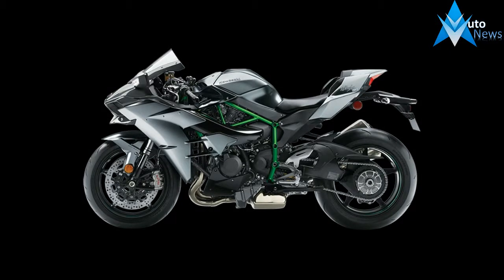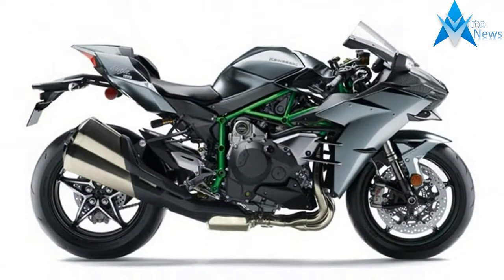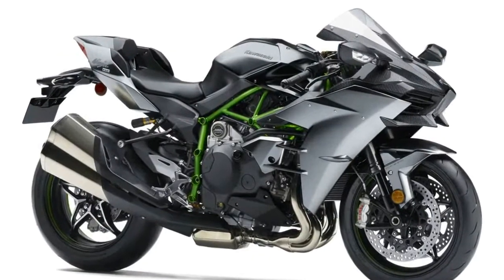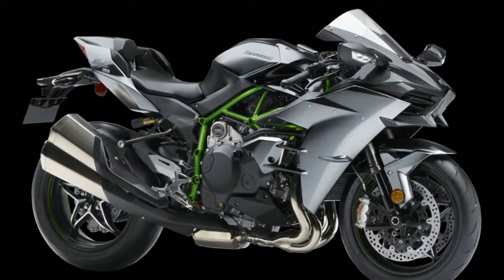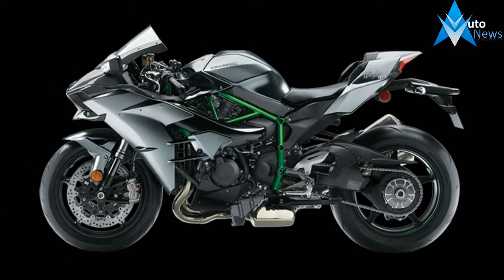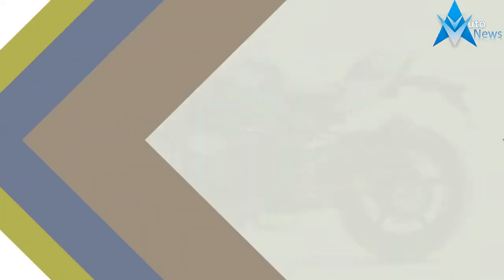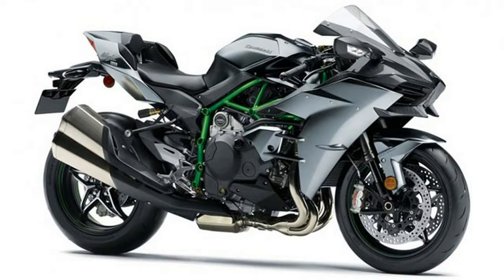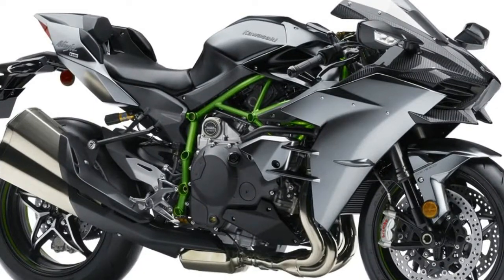Hot News Low Price 2017 Kawasaki Ninja H2 Carbon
Hot News Low Price 2017 Kawasaki Ninja H2 Carbon - Highlights of the 2017 Kawasaki Ninja H2, Ninja H2 Carbon and Ninja H2 sportbikes:

₹ 33.30